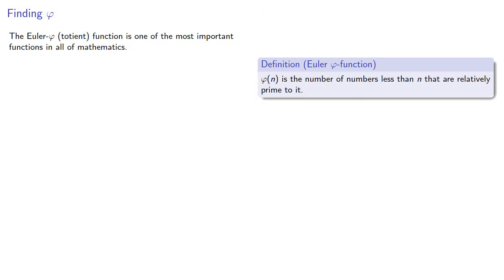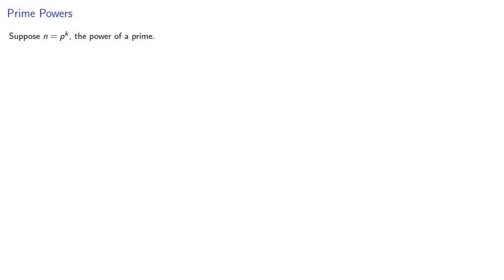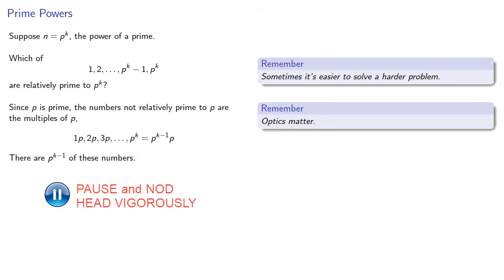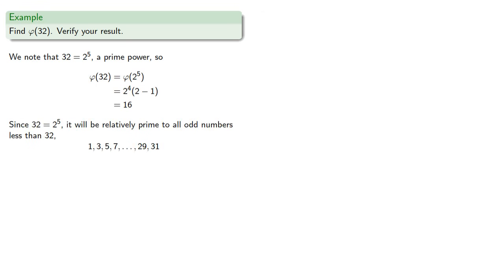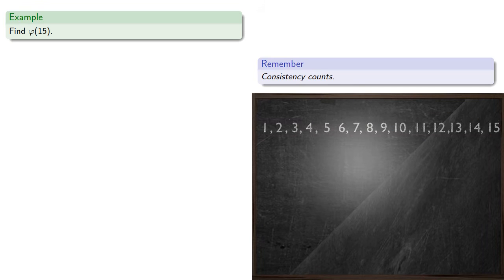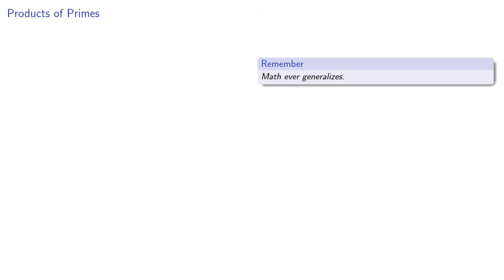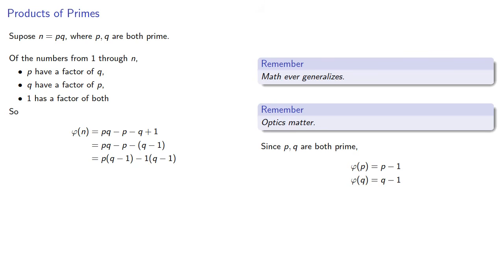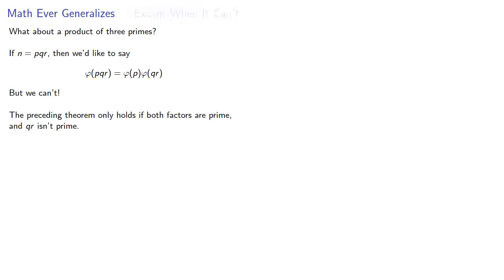Calculating The Totient: Primes, Powers of Primes, and Products of Primes